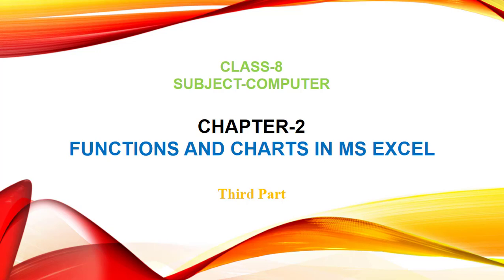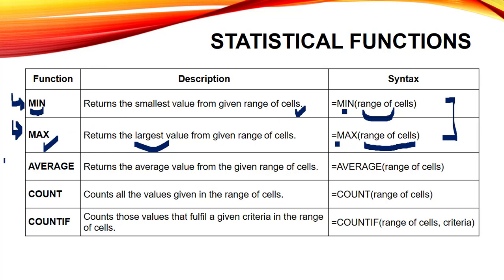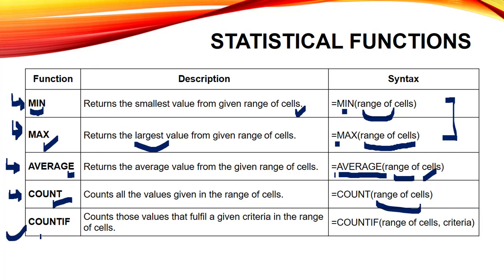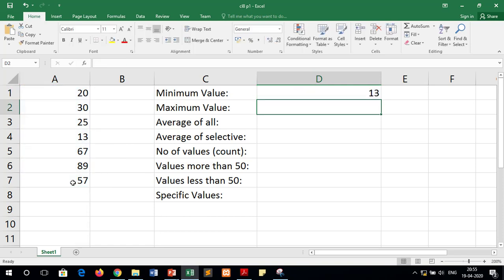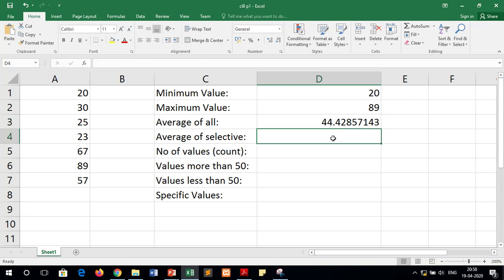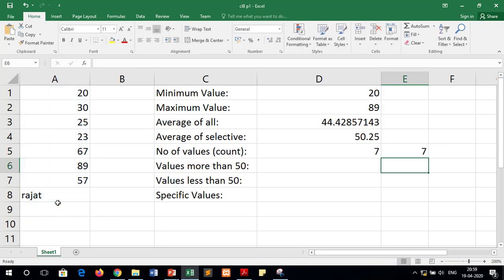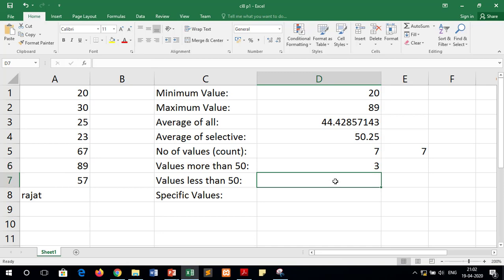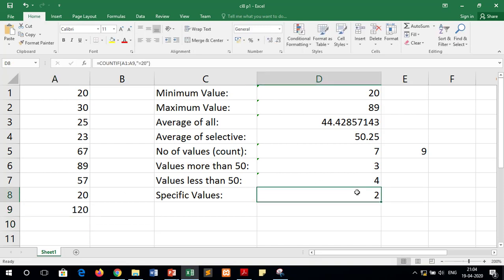Chapter-2: Functions and Charts in MS Excel || Part-3 || Class 8